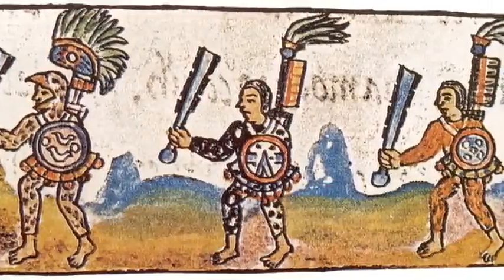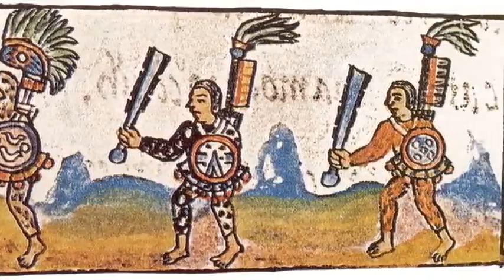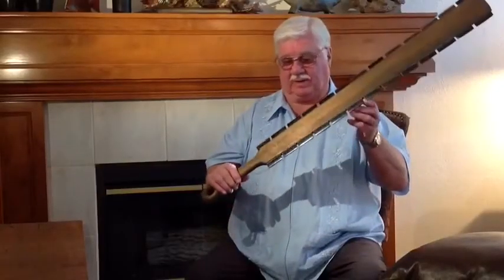Swords in The Book of Mormon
Uploaded with permission
Dr. Jerry L. Ainsworth talks about one type of sword the people during Book of Mormon times may have most likely used.